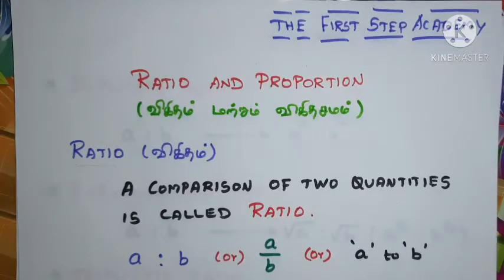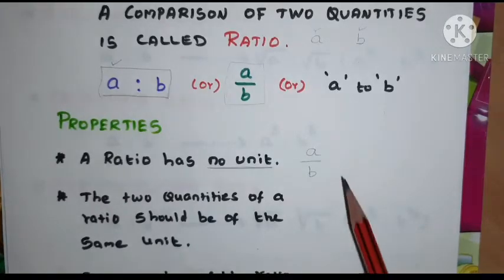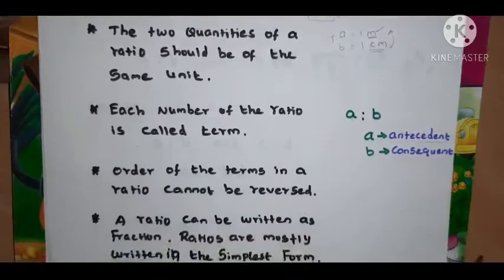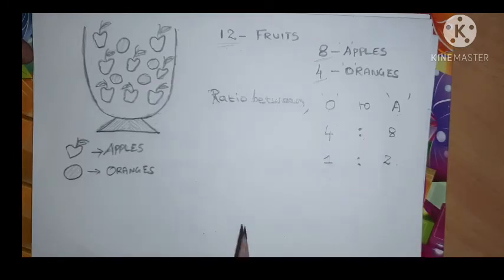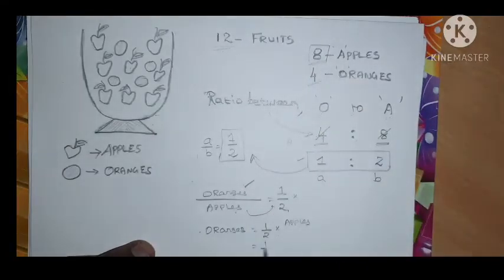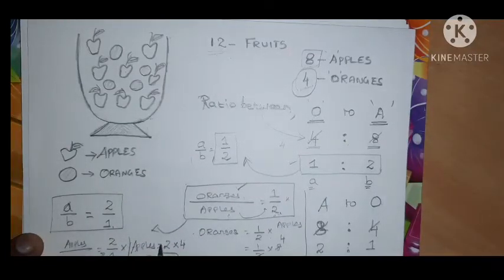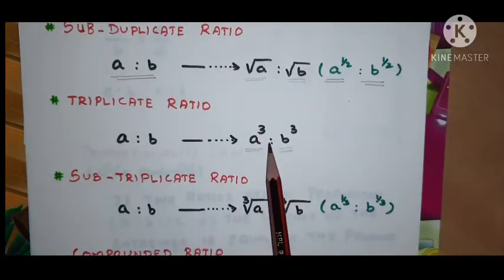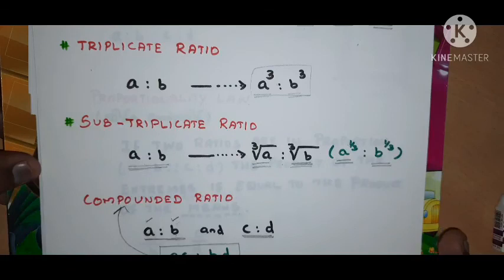RATIO AND PROPORTION - An Overview : Ratio (Part 1)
Ratio , basic definition and its properties explained in detail. Different kinds of Ratios discussed.
* - Definition
* - Antecedent
* - Consequent
* - Properties of Ratio
* - Duplicate Ratio
* - Sub - Duplicate Ratio
* - Triplicate Ratio
* - Sub -  Triplicate Ratio
* - Compounded Ratio